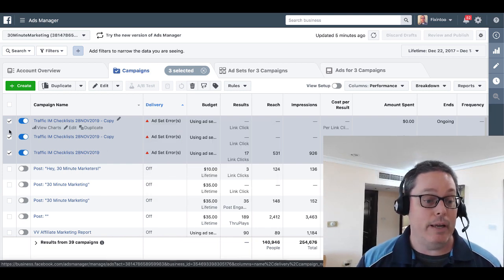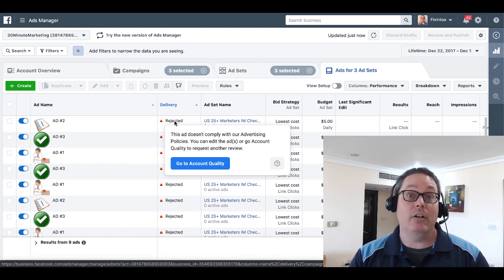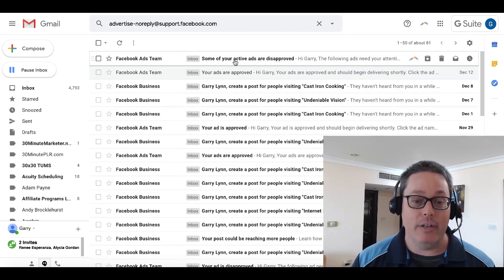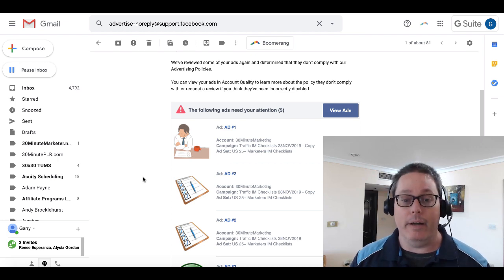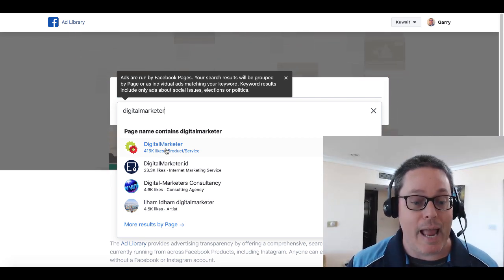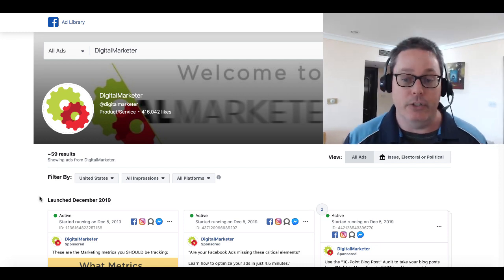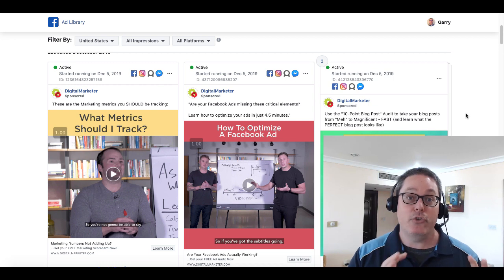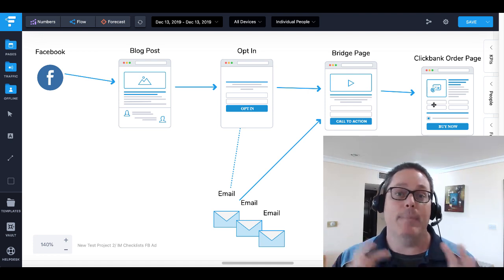How To Promote Clickbank Products Using Facebook Ads | AD REJECTED